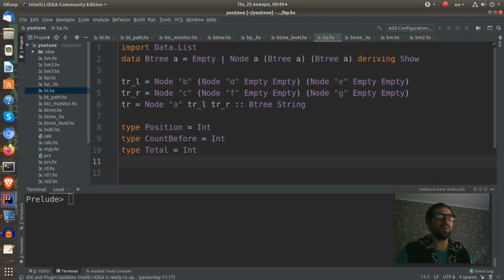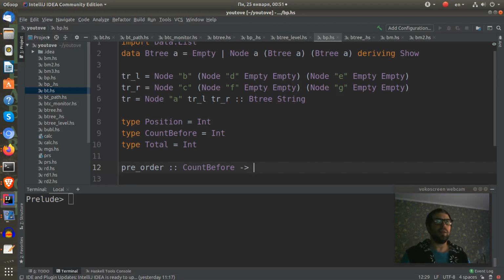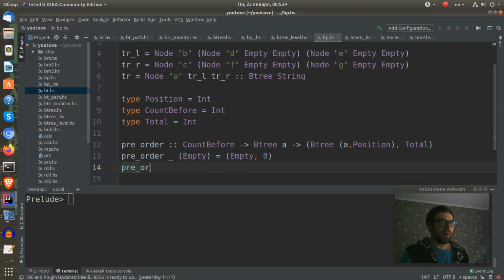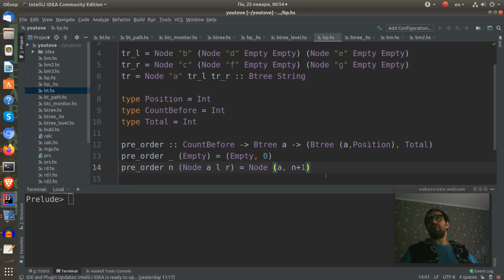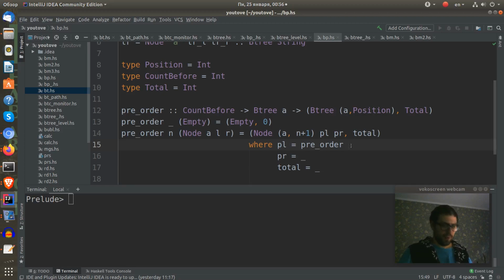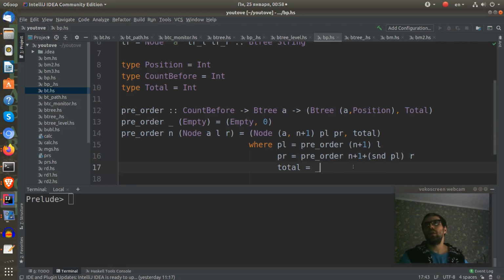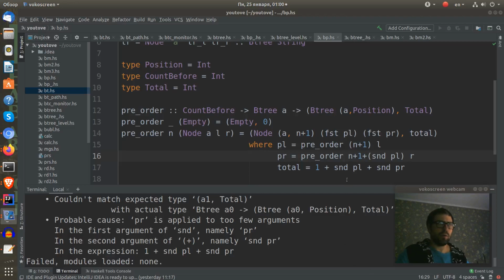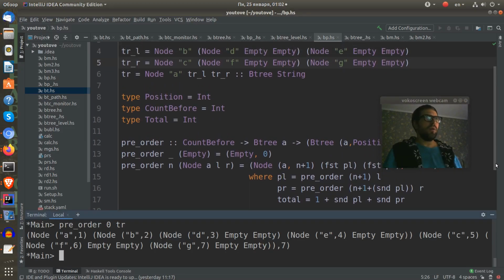Preorder labeling of binary tree in Haskell